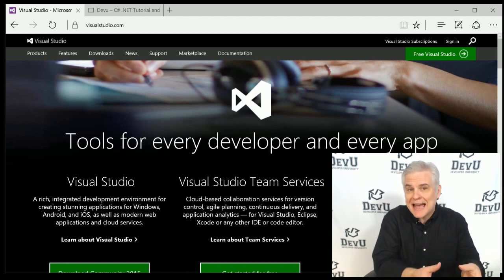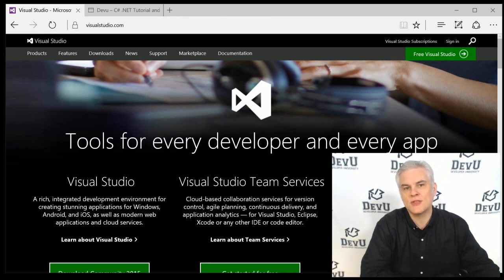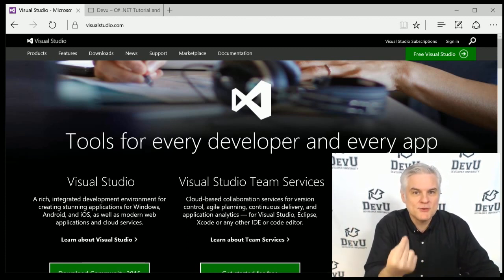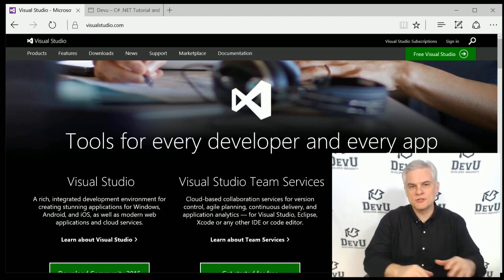Introduction to C# | C# Tutorial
C# Tutorial | Introduction

This video introduces you to C# programming